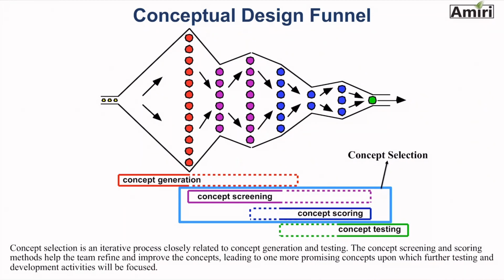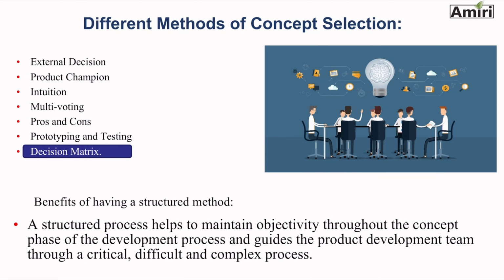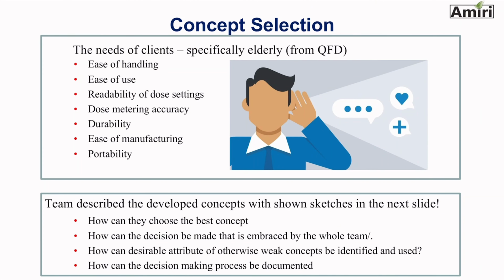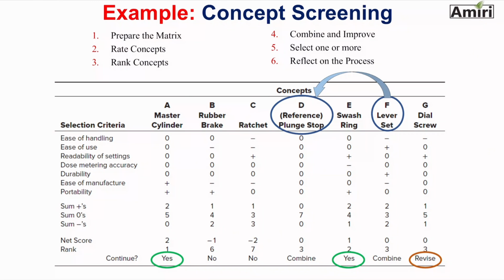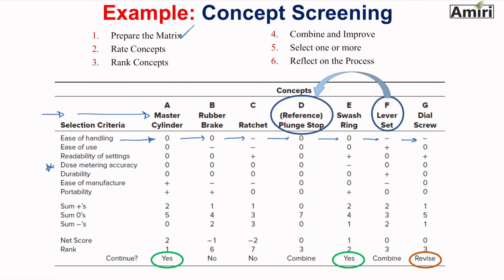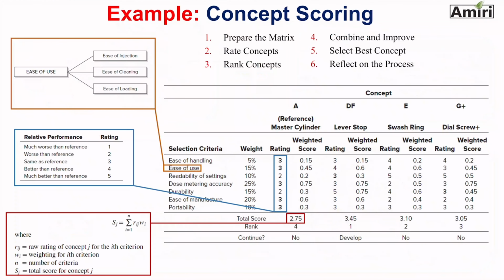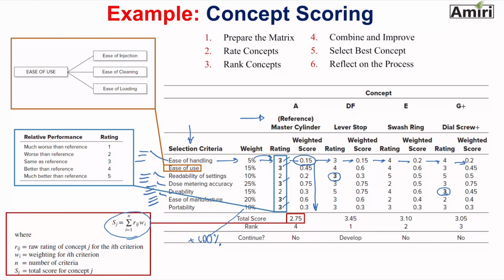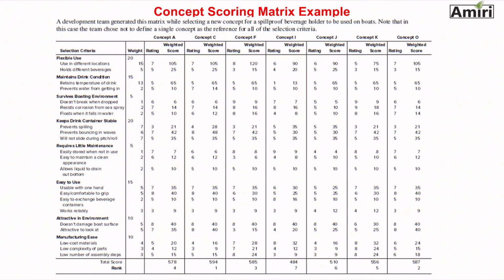13 - Concept Selection